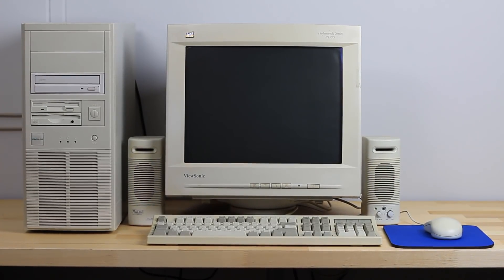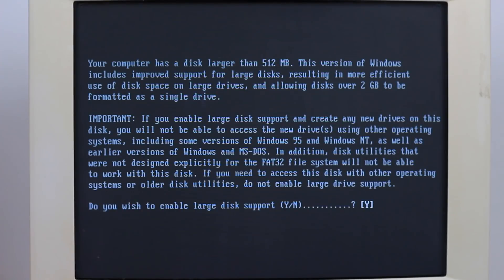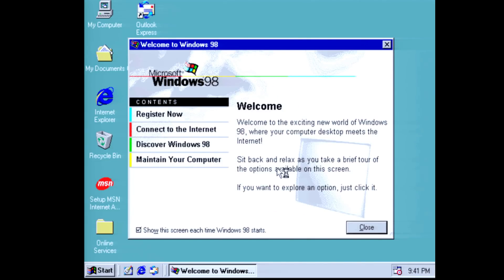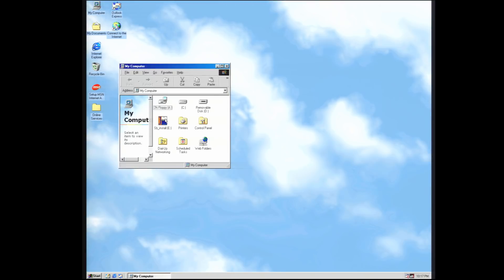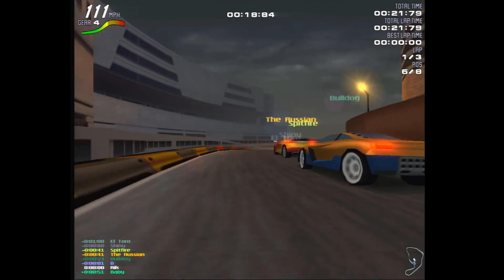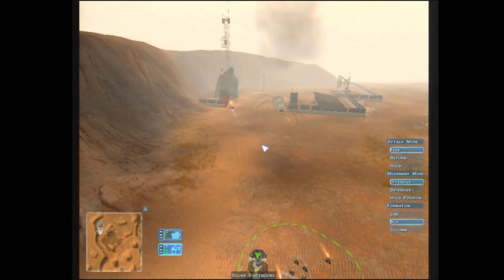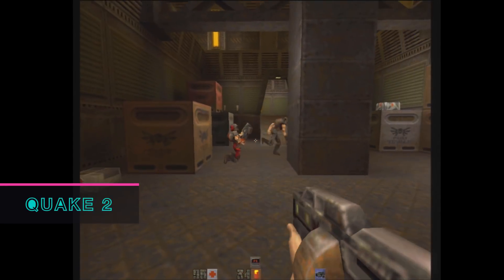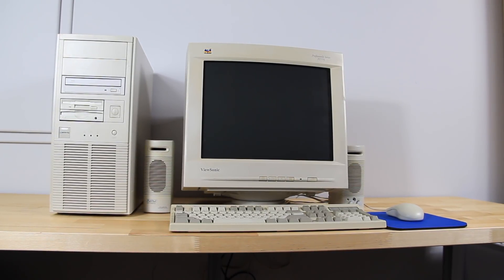Pentium 3 Retro Gaming Machine - Setting it Up - Part 2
In part 2 of our Retro Gaming PC build videos we set up the BIOS, install Windows, configure our drivers and of course check out some games!

THIS VIDEO CONTAINS SOME VIDEO GAME VIOLENCE